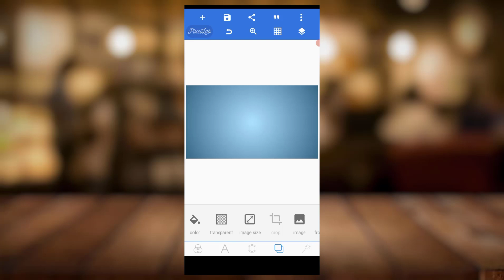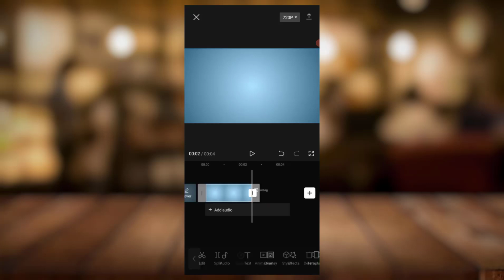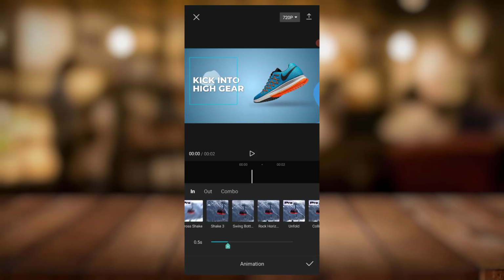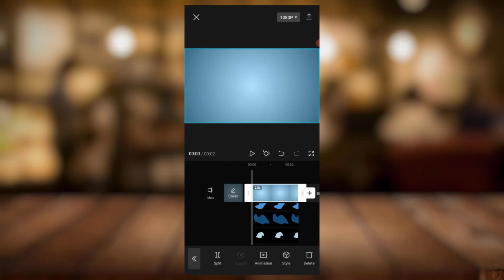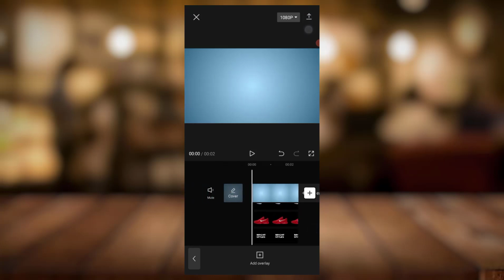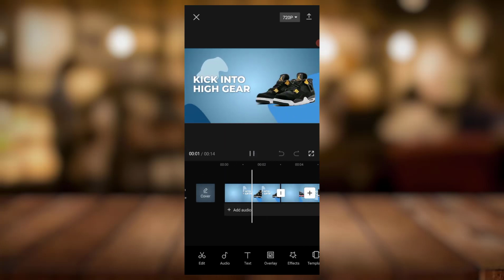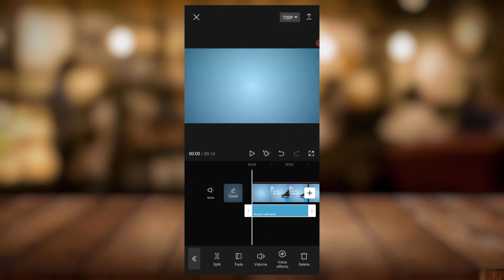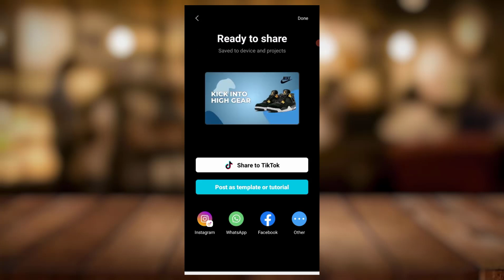Mobile Capcut Tutorial: Crafting a Stunning Product Commercial Video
Welcome to our tutorial on crafting a stunning product commercial video using the mobile app Capcut! In this step-by-step guide, you'll learn how to create visually captivating commercials that grab your audience's attention and effectively promote your products. Whether you're a marketer, entrepreneur, or content creator, this tutorial will equip you with valuable skills to produce professional-level commercials right from your mobile device. Let's dive in!

First, we'll walk you through the process of gathering and organizing your footage, ensuring you have all the necessary assets to create an engaging commercial. We'll discuss effective storytelling techniques and how to convey your message concisely in a limited timeframe.

Next, we'll demonstrate how to utilize Capcut's powerful editing tools to enhance your commercial's visual appeal. We'll cover techniques such as adding transitions, applying filters, adjusting colors, and incorporating text and graphics to make your product stand out.

Additionally, we'll provide insights into selecting the perfect background music that complements your commercial's theme and enhances the overall mood. You'll discover how to seamlessly integrate audio with video, creating a memorable viewing experience for your audience.

Throughout the tutorial, we'll also share valuable tips and tricks to optimize your commercial for search engines and YouTube algorithms. We'll discuss keyword research, metadata optimization, and other techniques to ensure maximum visibility and reach for your video.

Finally, we'll guide you through the process of exporting your commercial in the highest quality possible, ready to be shared across various platforms. You'll understand the ideal video settings, aspect ratios, and file formats for different social media channels.

By the end of this tutorial, you'll have the skills and knowledge to create a captivating product commercial video using the mobile app Capcut. Elevate your marketing efforts, impress your audience, and drive conversions with visually stunning commercials that set your products apart from the competition.

So, grab your mobile device, install Capcut, and let's embark on this exciting journey of creating compelling product commercial videos. Get ready to unleash your creativity and make your products shine! Don't miss out on this opportunity to boost your brand recognition and sales.

RESOURCES USED